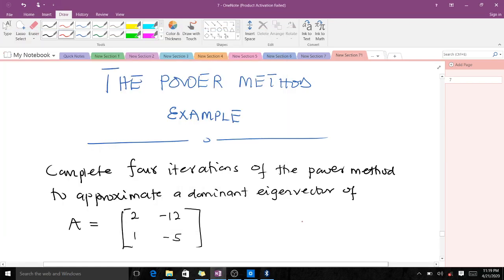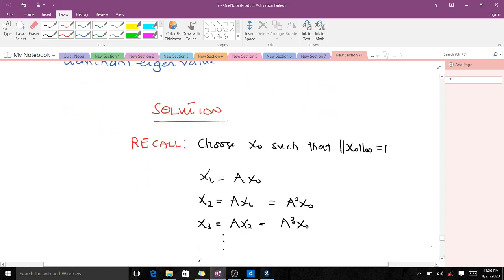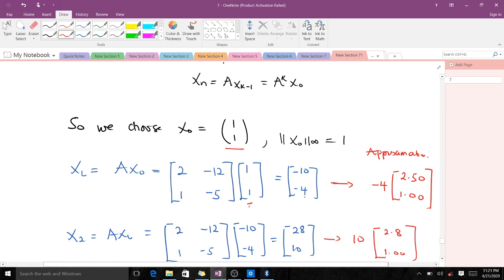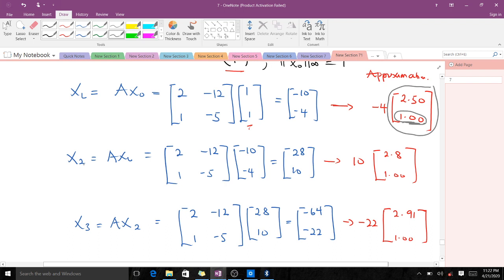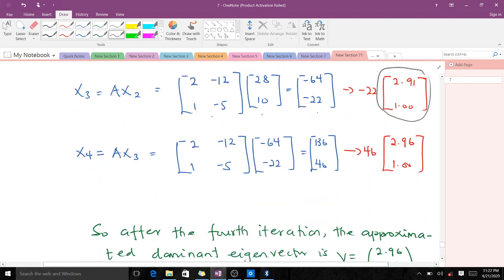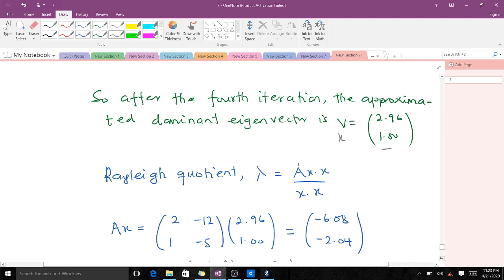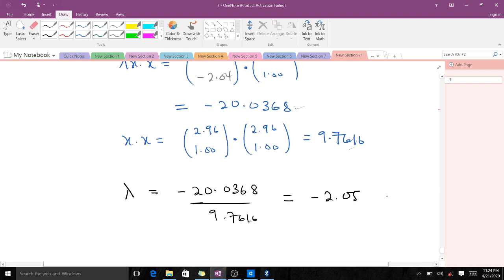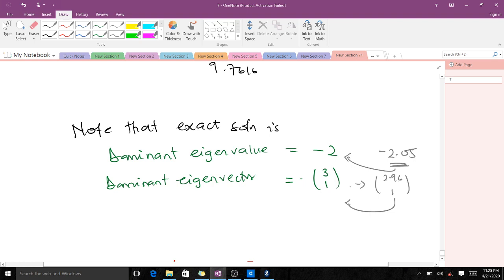The Power Method in Numerical Analysis (Example)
This video helps us with how to find the dominant eigenvalue and dominant eigenvector of a square matrix A using the power method.